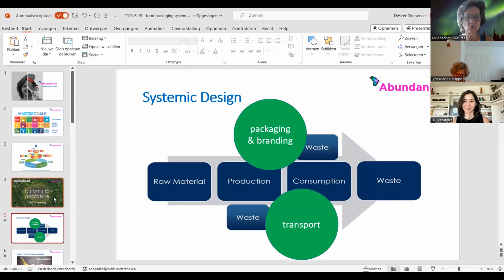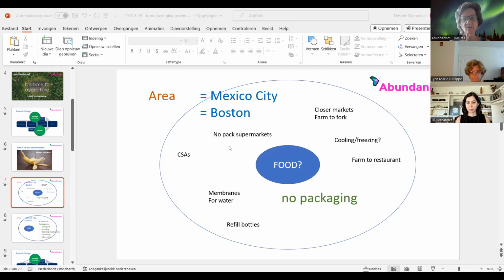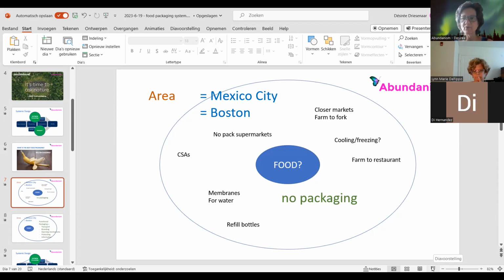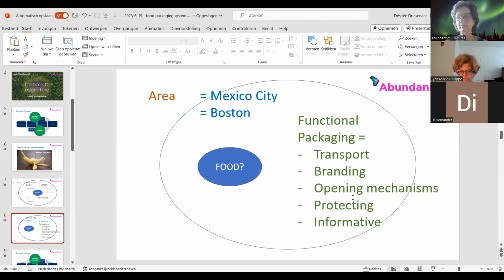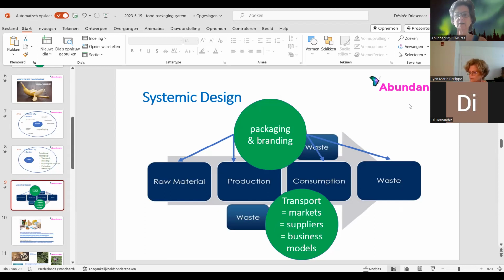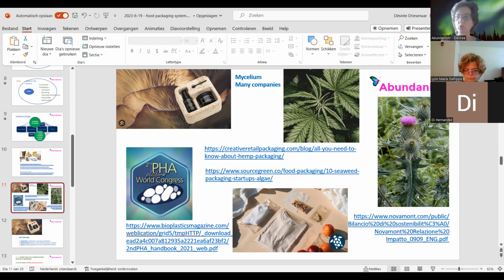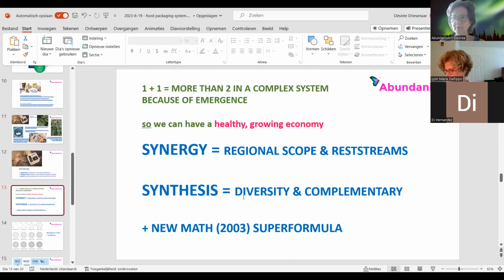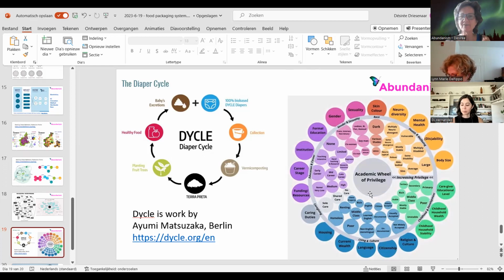Systemic Design of Food Packaging System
In a 2-hour Zoom call, we adapt good solutions to local ecosystems, climate zones, soil biology, and water cycles. To regional cluster economies and country cultures.

This is our LAB Monday June 19, 2023.

Topics: food system. Food packaging system. Abundance. And regular VC financing with Lynn Marie dePippo, CEO of Pythia Capital, LLC.